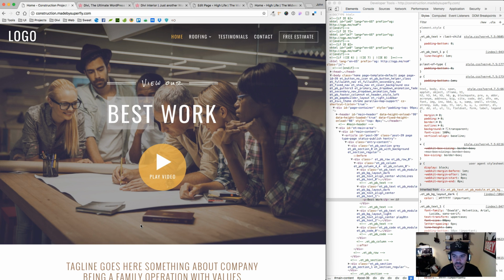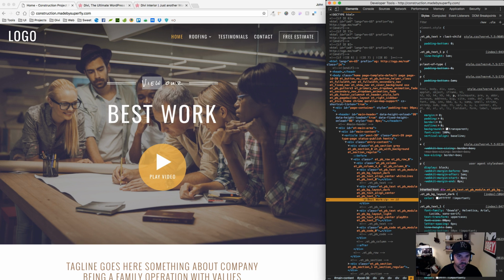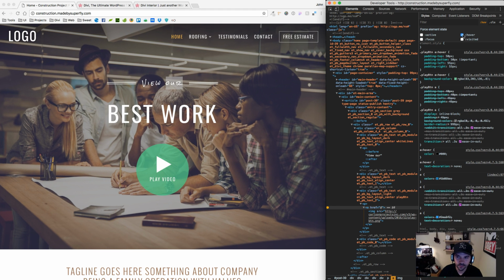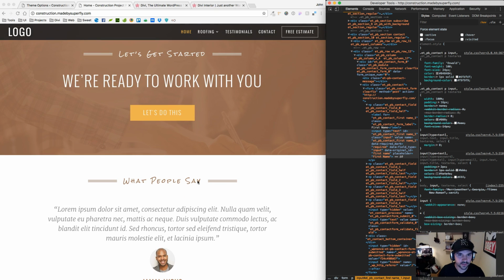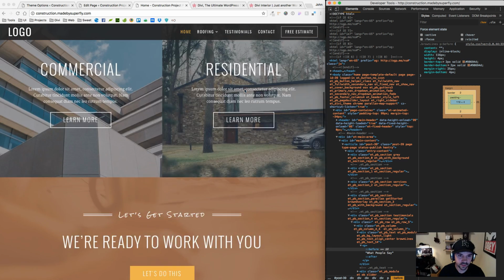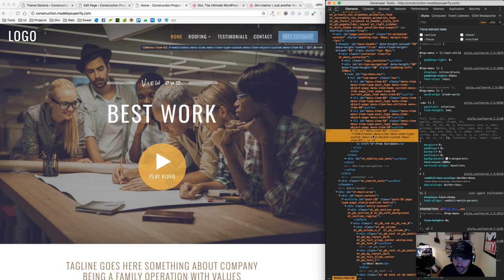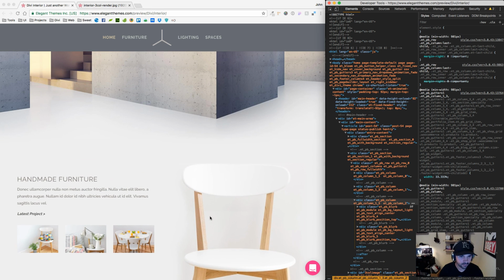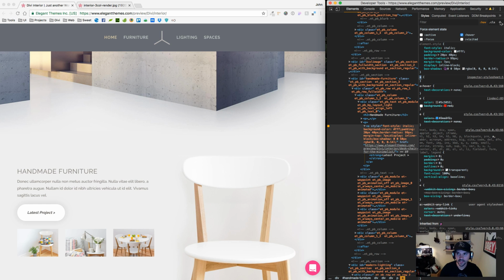Google Chrome Inspect Element Tutorial for Divi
Learn how to utilize Google Chrome’s Inspect Element tool with your Divi websites. This skill is key in making your Divi sites stand out from the crowd.  It’s recommended you know HTML and CSS to take full advantage of this tutorial.